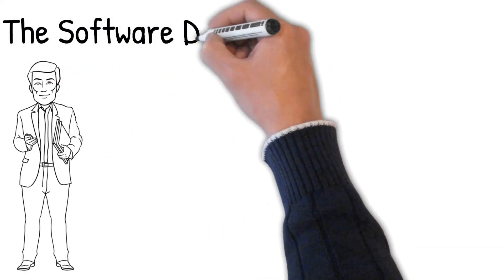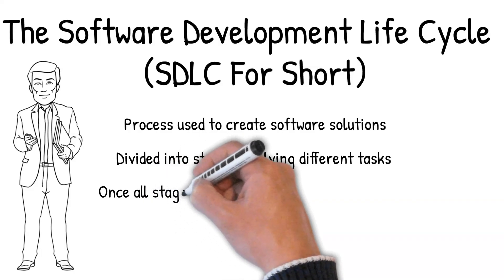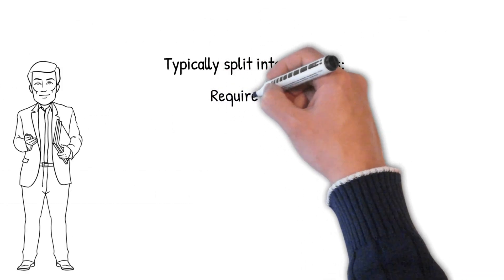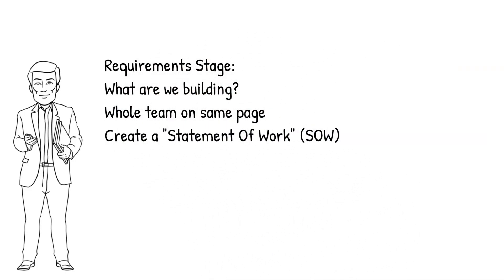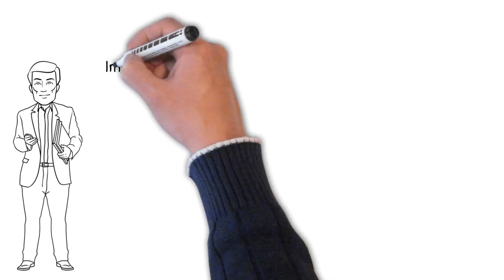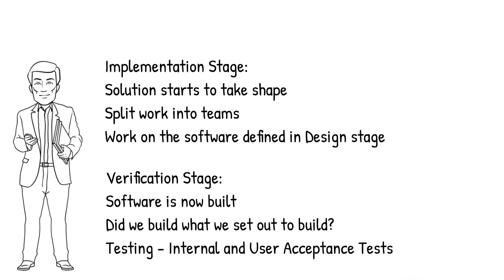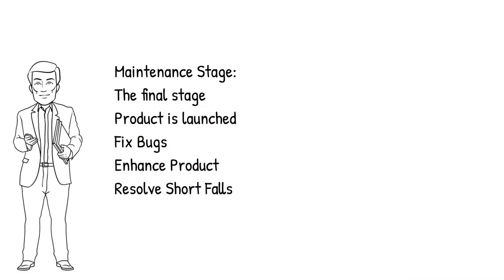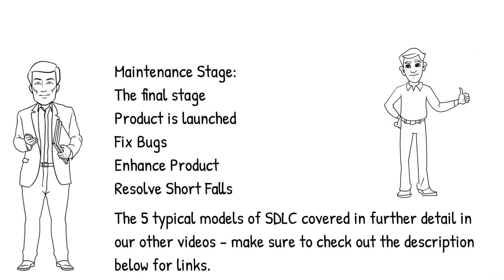The Software Development Life Cycle Explained In Under 2 Minutes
In this video we set out to explain what The Software Development Lifecycle, or SDLC for short, actually is.

In brief, it is a process used to create software solutions. It is divided into several distinct stages, each of which involve different tasks and activities that are necessary for successful development. At the conclusion of the lifecycle, an effective software solution should be complete and ready for use.

This is the first of many videos covering the SDLC, and gives a brief overview of the whole process. In other videos, we dive a little further into each stage, so be sure to watch the whole series to get a complete understanding of the process.

The software development life cycle is typically split into 5 models.

The Models are:
Requirements, Design, Implementation, Verification and Maintenance

The "Requirements" stage is about what we are building. The whole team should be on the same page, and sometimes the requirements are set out in a "Statement Of Work".

"Design" is about how you are going to build it. What technology will be used, what the front end User Interface will look like and how the user will interact with the software. These are all questions you should ask yourself at this stage.

The "Implementation" stage is where the solution starts to take shape. The work maybe split into teams, where everyone is working on building the software defined in the previous "Design" stage.

Now the software is built, we need to start the "Verification" stage. This is where we confirm we have built what we actually set out to do in the "Requirements" and "Design" stages. Internal Testing and User Acceptance Testing all takes place at this stage.

The final stage of the Software Development Life Cycle is the "Maintenance" phase. This happens after we have launched the product, and where we will fix bugs, work on enhancements and new features and fix short falls.

We cover the 5 typical models of the software development life cycle in further detail in our other videos, links to the play list are available in the description below.

If you found this video useful, and don't want to miss out on other similar videos, then please consider giving us a follow and a thumbs up.